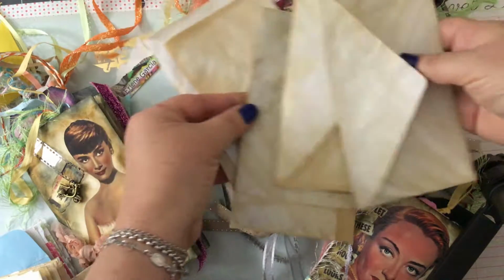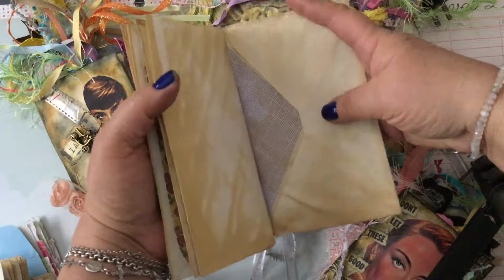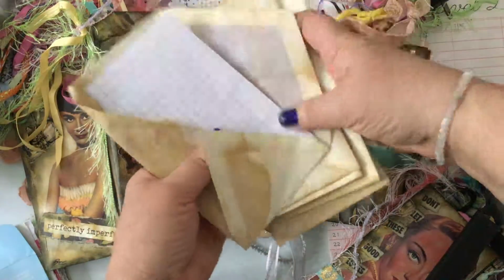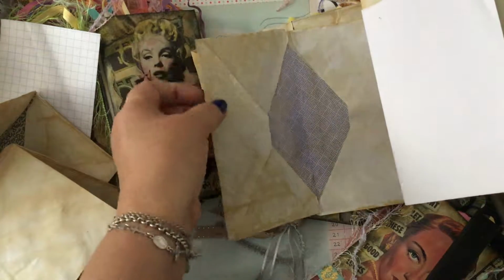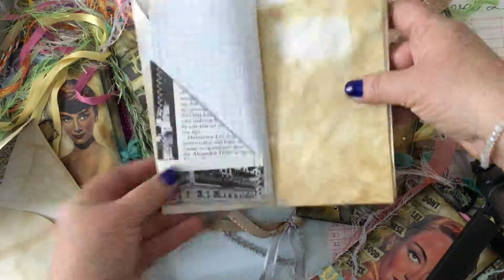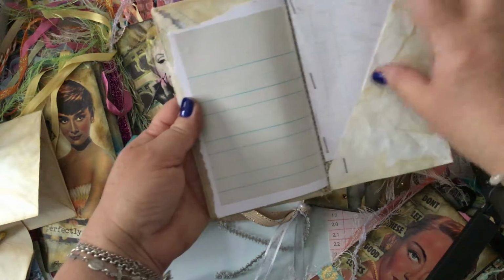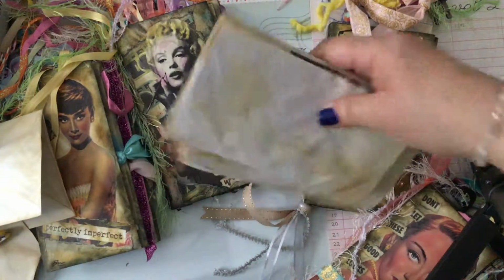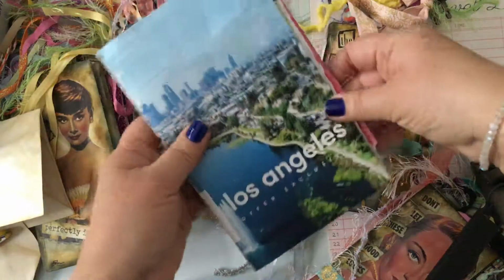DIY Tea Dyed Envelope Journal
Design a tea dyed envelope journal for yourself, a gift or to sell !! All you need is 6 envelopes, recycled images, washi tape,  ribbon, scrap paper , a stapler and or a sewing machine!